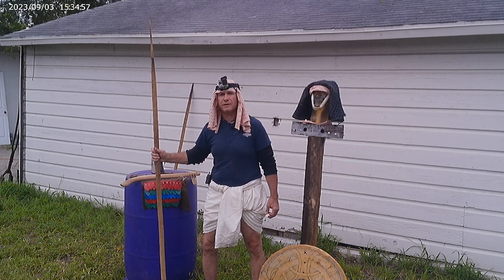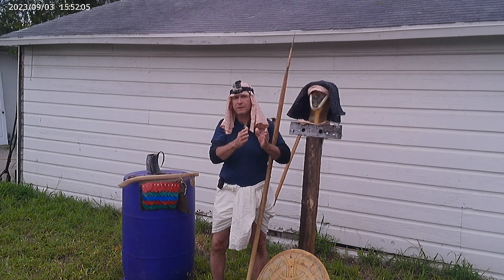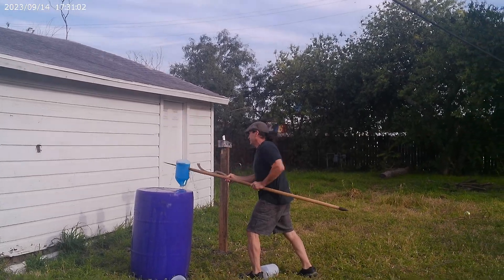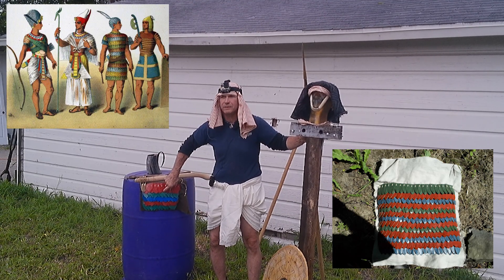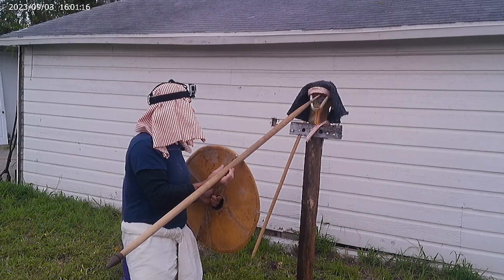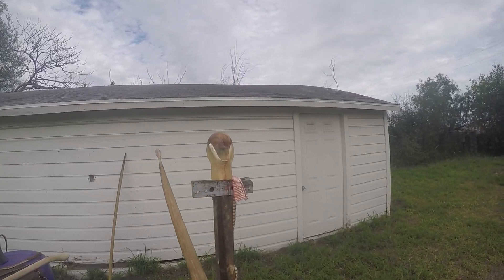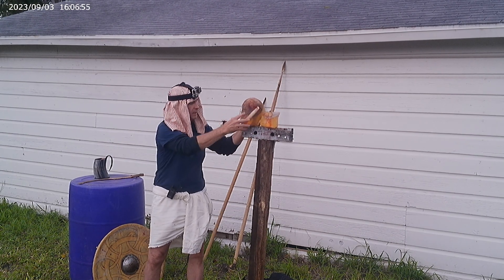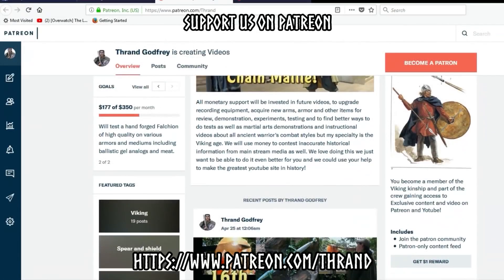Deadliest Warriors of the Egyptian Bronze Age Spear Carnage Tested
Help Save Thrand's Family and Homestead
Special thanks yo Brad Lynn check out his channel
 Apperceptive_Swordsman

Thrand continues his Deadliest Warriors of the Egyptian Bronze age series by fully testing a new Kingdom Bronze Spear made by Neil Burridge. Thrand uses his famous overarm throwing slide spear technique as well! Thrand test it against Cloth head armor and an analog Ballistic Gel head to see how deadly it truly was! Plus update on Thrand's Family and homestead with with tour of new location and house.

To contact Neil Burridge for fine Bronze Blades & Spears!

All music in this video can be found here